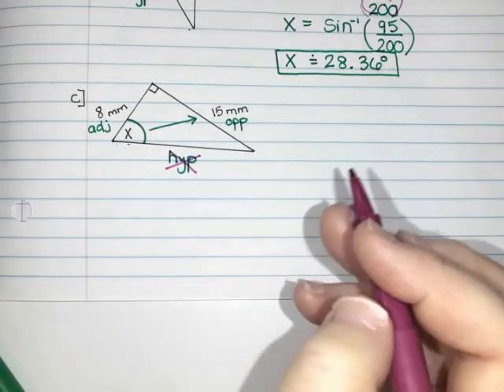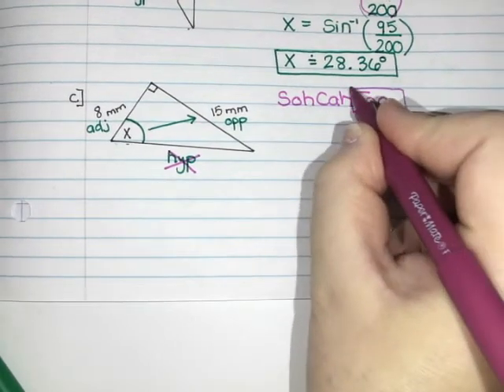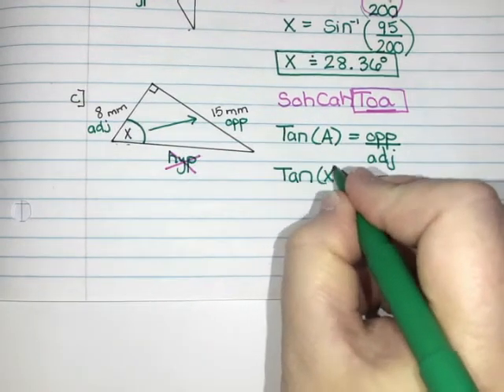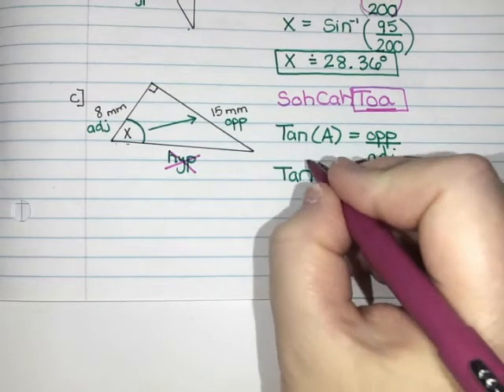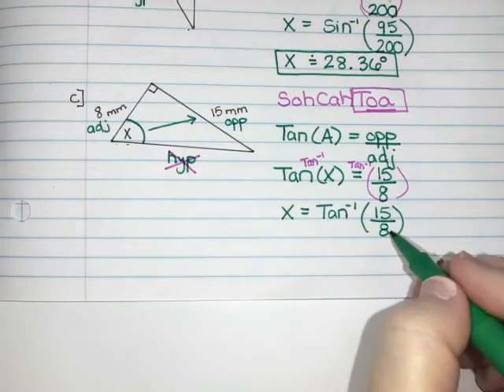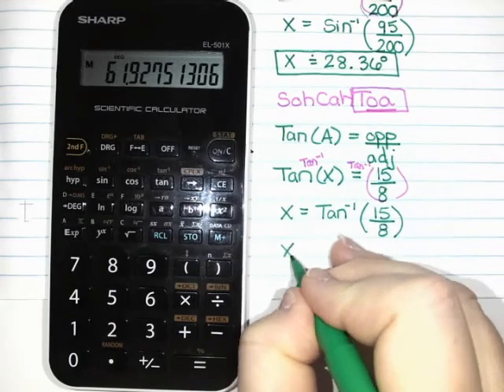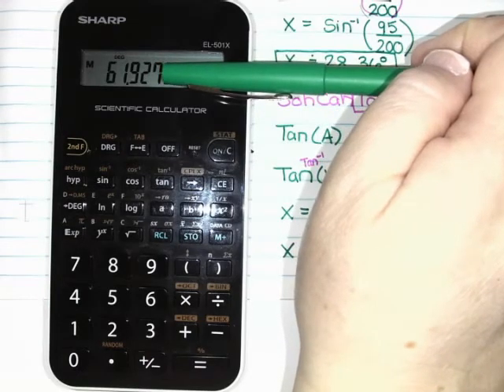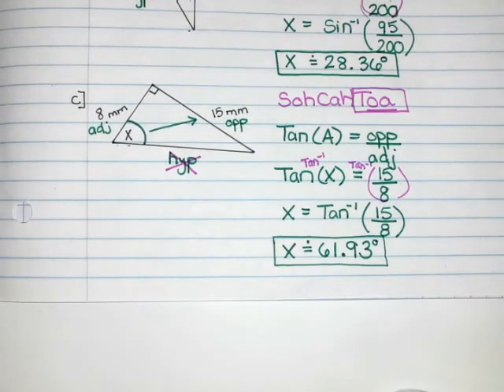Calculating Angles with Sin Cos Tan Ratios Part 3